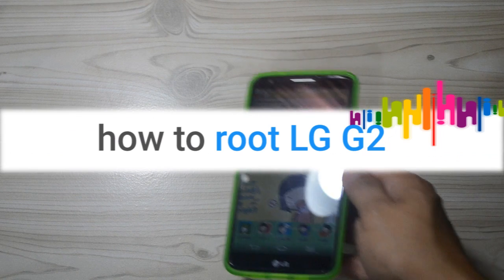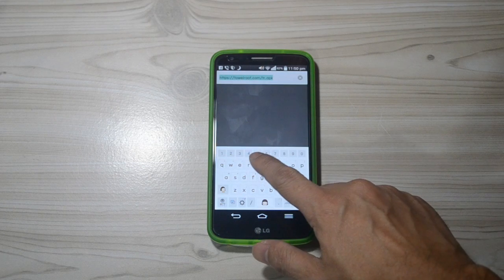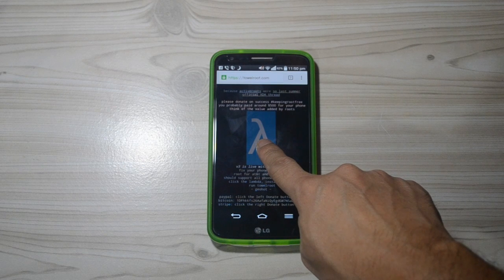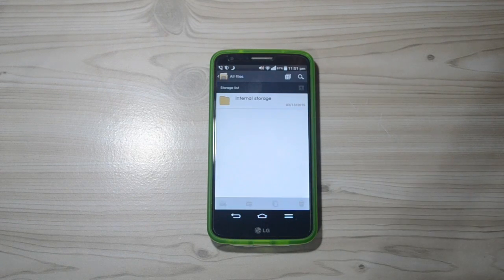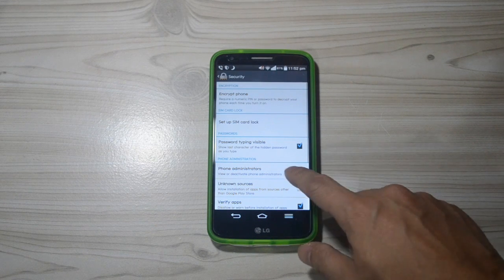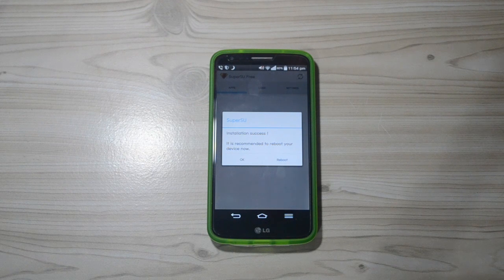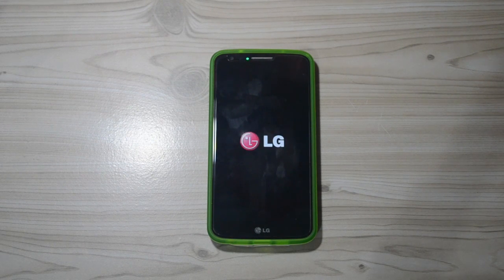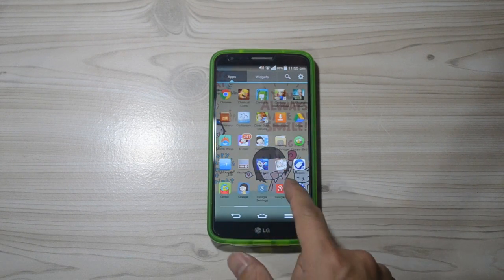How To Root LG G2 No PC Needed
Today I'm going to show you how to root your LG G2 android phone without using a desktop computer.

Steps:
1. Open your browser and go to towelroot.com.
2. Download towel root APK.
3. Open your download folder and install towel root APK.
4. If installation is blocked, tick the install from unknown sources on settings.
5. After installation, Launch towel root.
Tap Make it Rain
6. Go to play store and download Super SU
7. Launch Super SU app and install binary by clicking Normal button
8. Tap Reboot button to reboot your device.

Your LG G2 should be rooted after the reboot.

Download root checker to verify if successfully rooted.
This method is tested on Android Kitkat. We don't know yet if this method will be supported in the next Android versions.